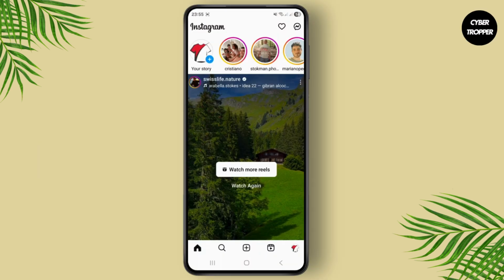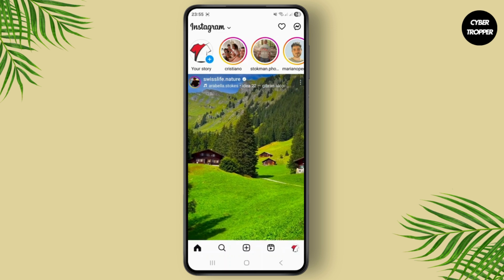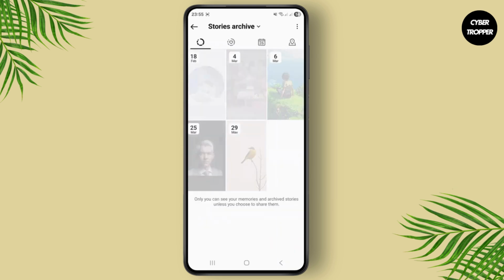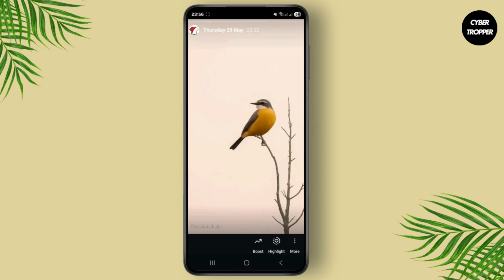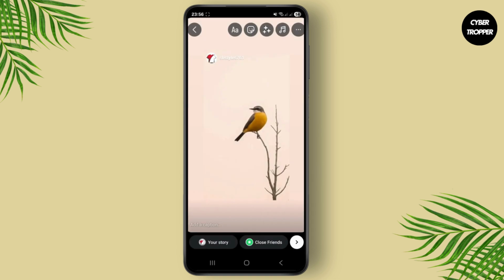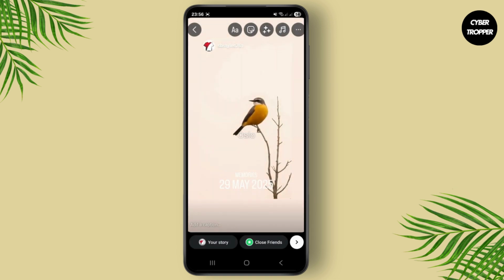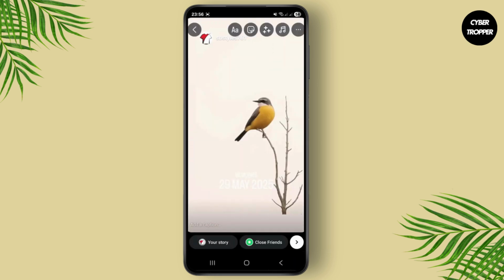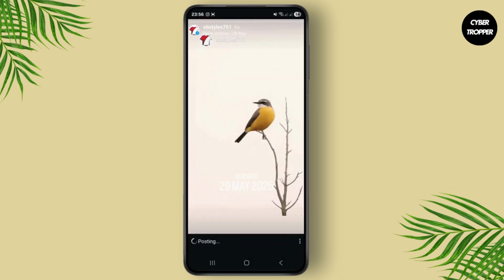How to Repost Stories on Instagram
How to Repost Stories on Instagram (2025)! Want to share someone else’s Instagram story on your profile quickly and easily? This video will guide you through the simple steps to repost stories on Instagram. Whether you’re asking, “How do I repost stories on Instagram?” or need help using the repost feature, this tutorial has you covered. Learn how to share stories while giving credit and engaging your followers. Watch now to see how you can repost stories on Instagram today!

Timestamps:

00:00 How to Repost Stories on Instagram
00:10 How Do I Repost Stories on Instagram?